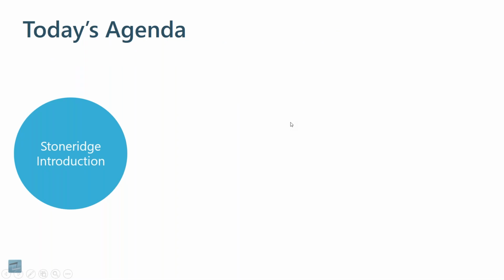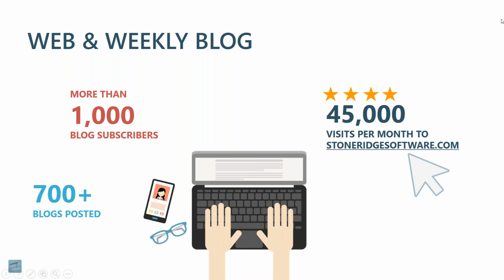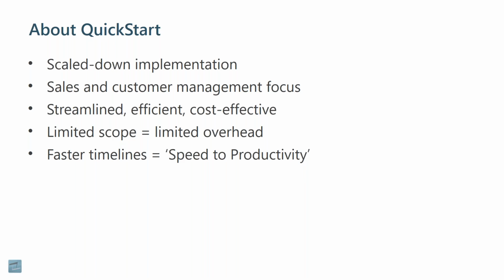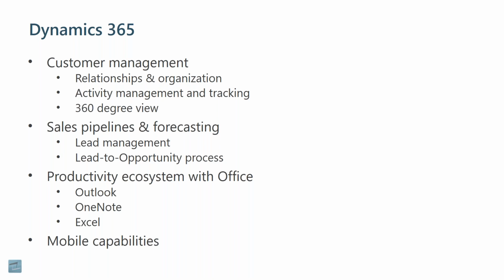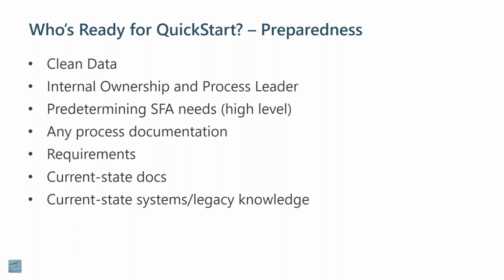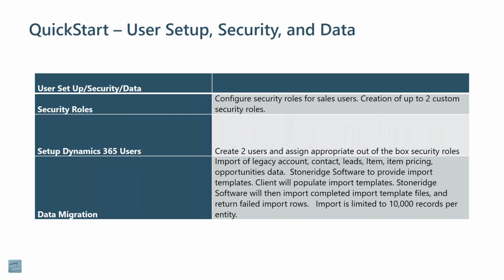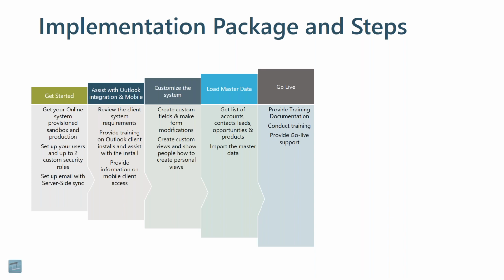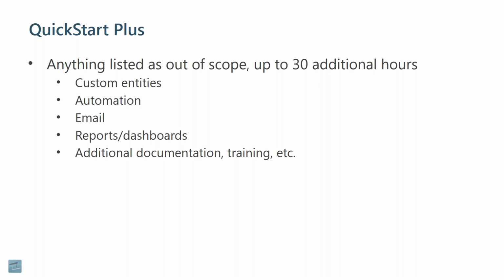Implementing Dynamics 365 for Customer Engagement with the QuickStart Method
With Stoneridge Software's QuickStart method, you can get up and running with Dynamics 365 for Customer Engagement (CRM) in 10 days. During this webinar, you'll learn what is included in a QuickStart implementation and see what an up and running system looks like.